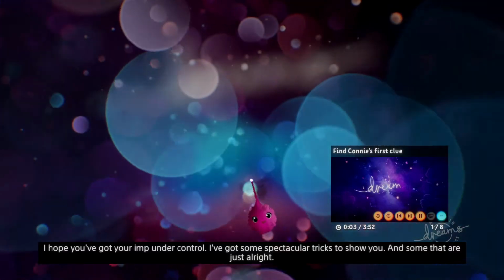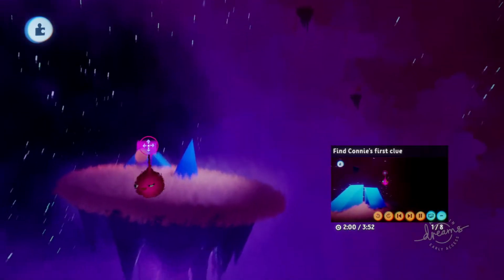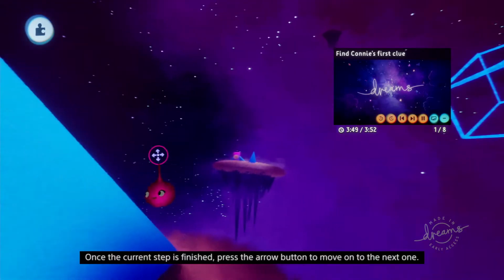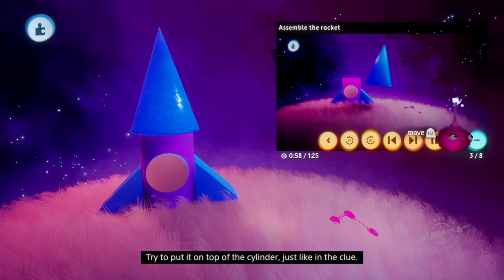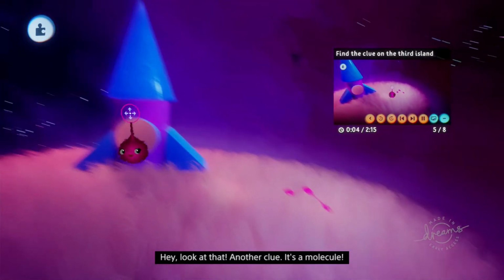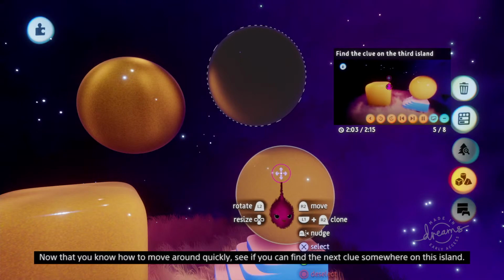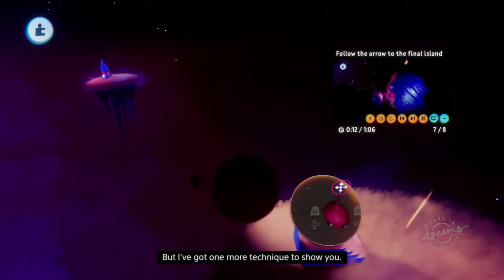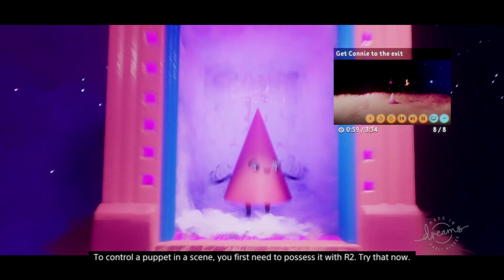Dreams - First Tutorial